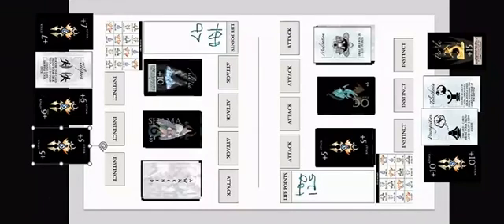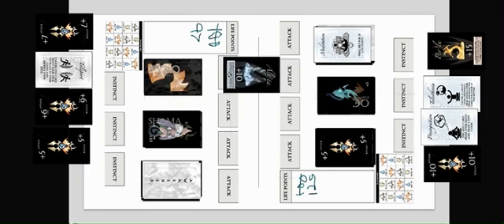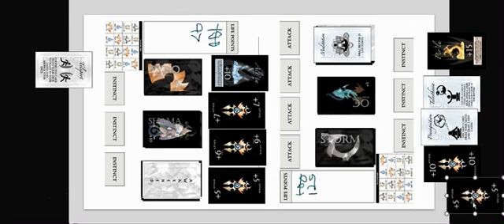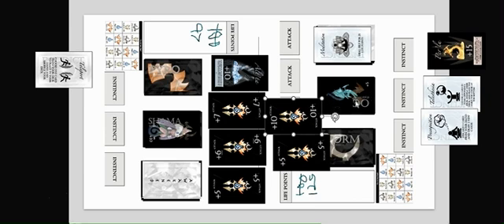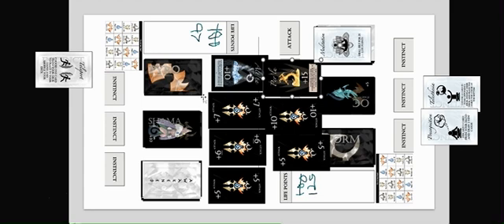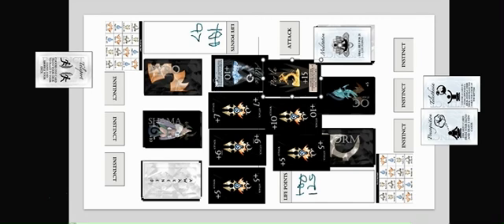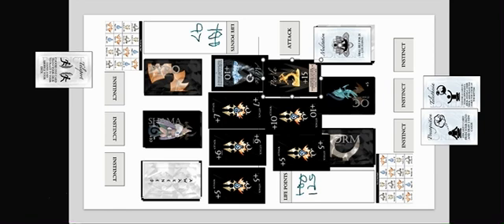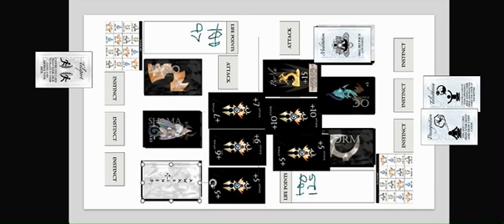Part 6 Power Cards